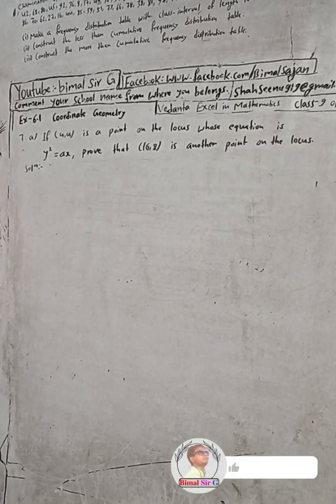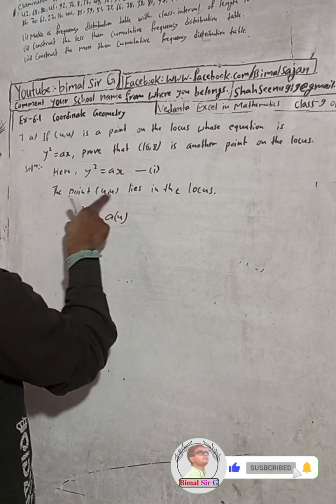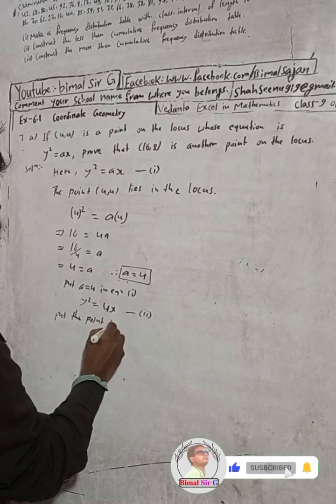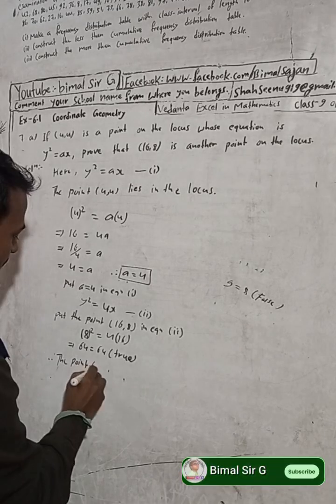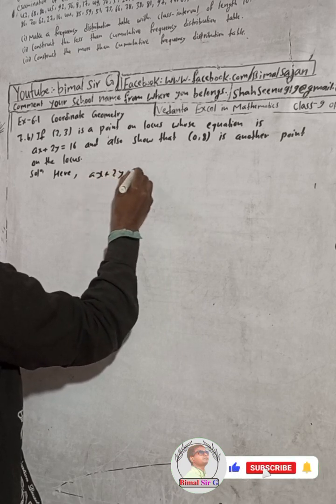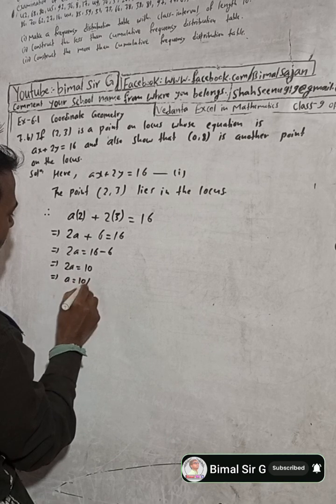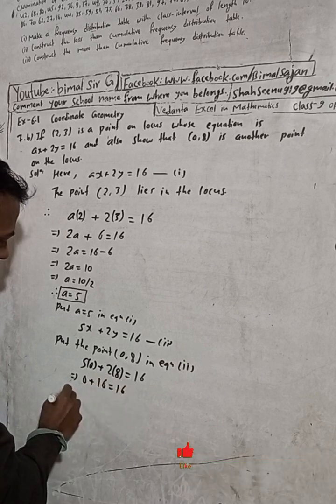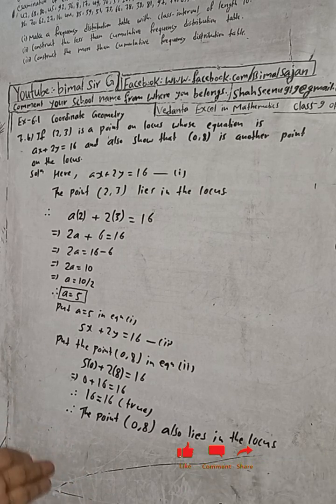Opt class 9 Ex- 6.1 Q7a,b) Coordinate Geometry | Vedanta excel in mathematics class 9 and 10 soluti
Opt class 9 Ex- 6.1 Q7a,b) Coordinate Geometry | Vedanta excel in mathematics class 9 and 10 solution